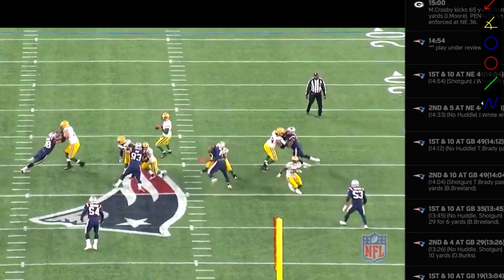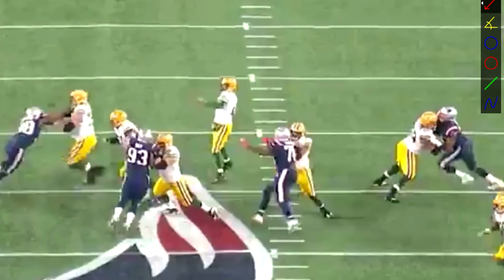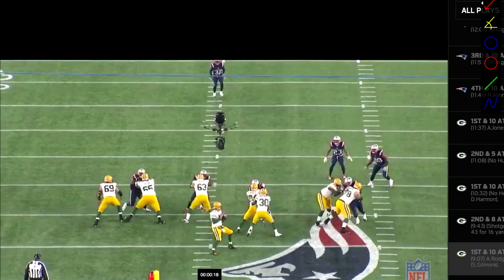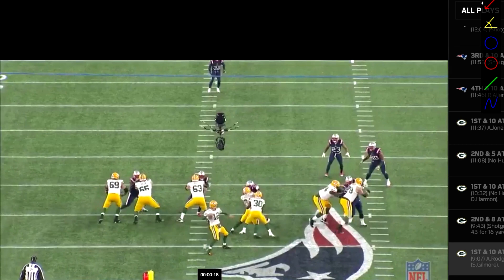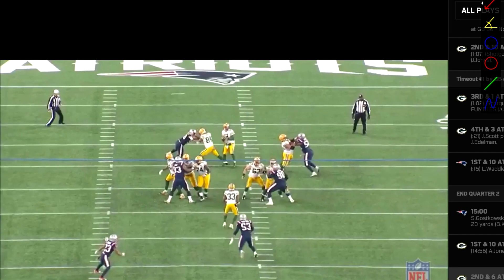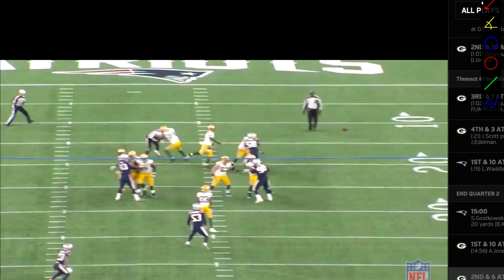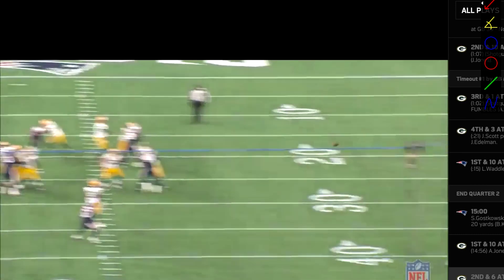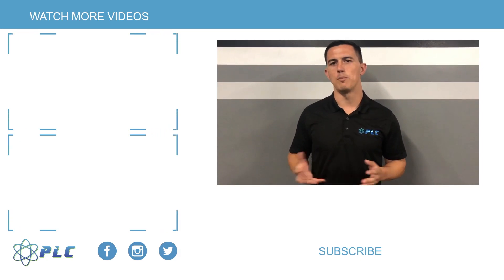Aaron Rodgers Throw Breakdown | Maximize Throw Power | Performance Lab of California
Start Using Speed School Today For Free Here is Aaron Rodgers throwing mechanics broken down to the T. We've had a lot of recommendations for this video and even Tom Brady mentioned he was more athletic than him. What do you think about Aarons Rodgers arm? How is he able to make these throws? Listen in and let us know your thoughts. Enjoy!